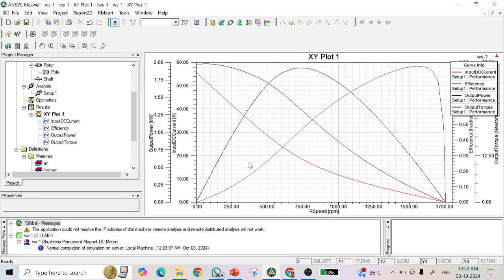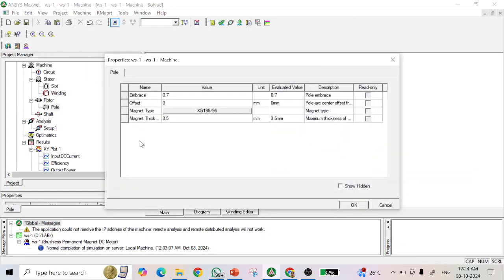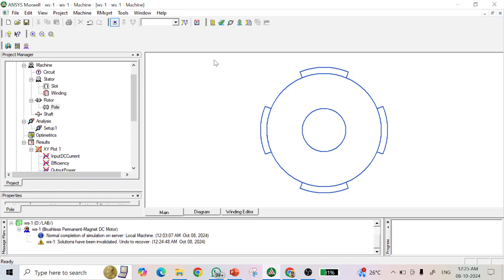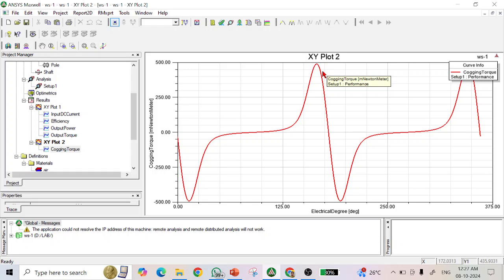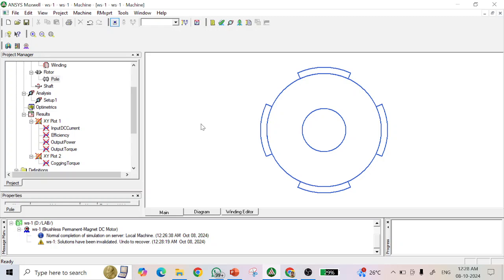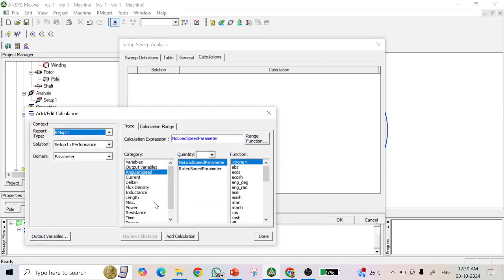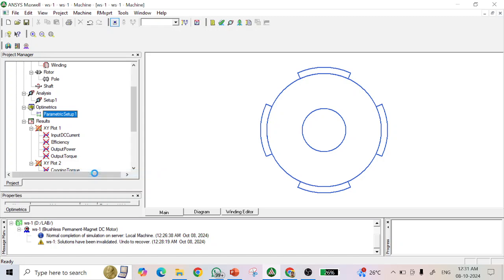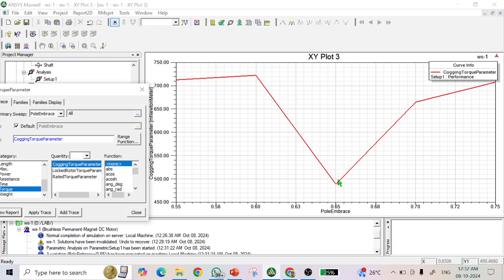Design and Analysis of of BLDC using Ansys - Part2